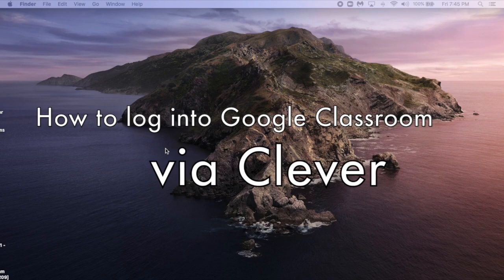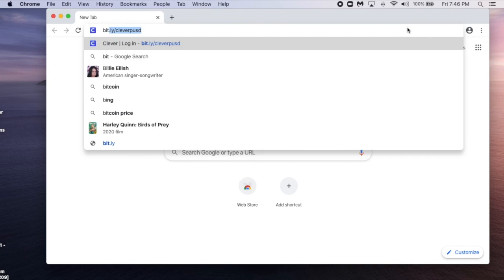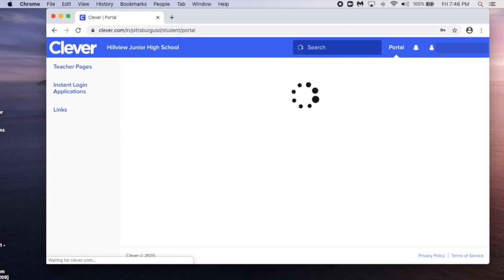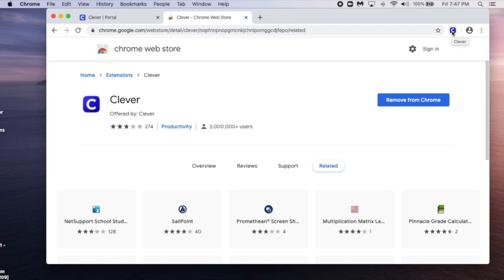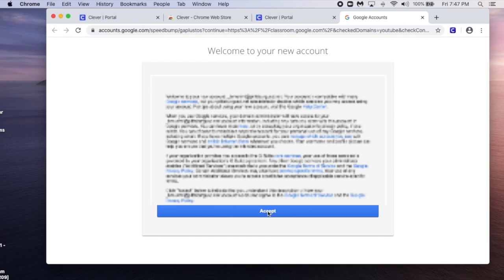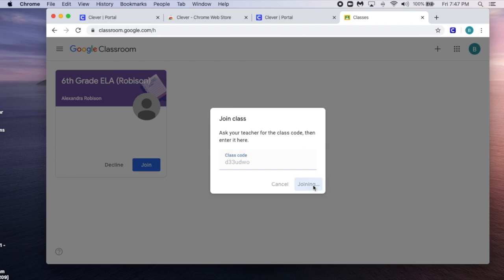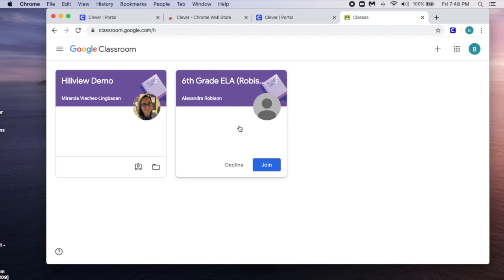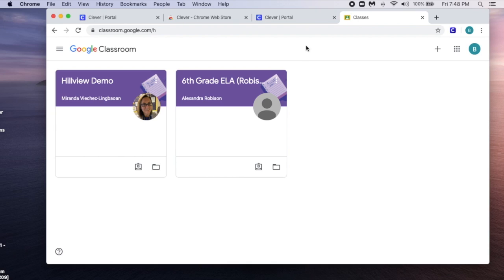Logging into Google Classroom via Clever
Directions to log in to Google Classroom for the 1st time via your PUSD Clever account